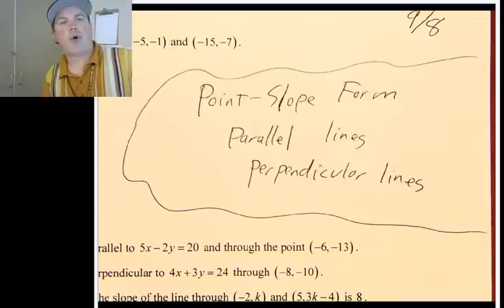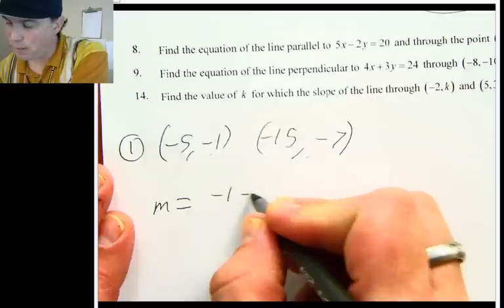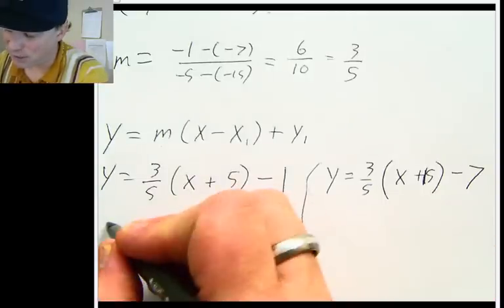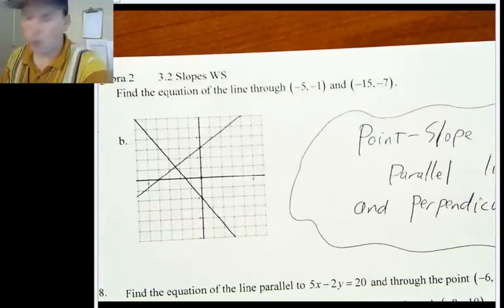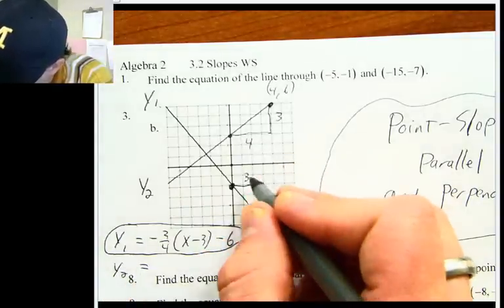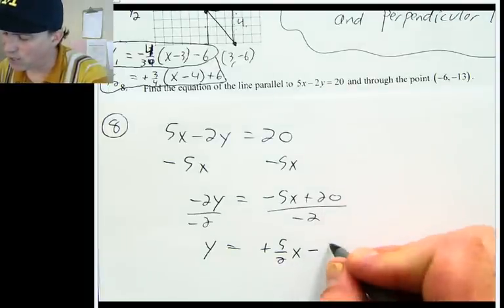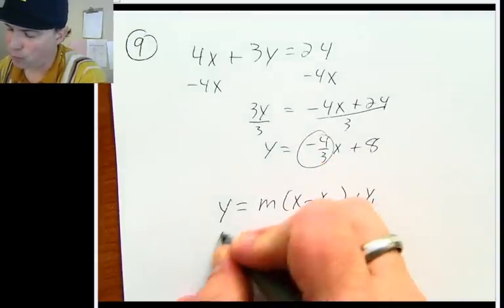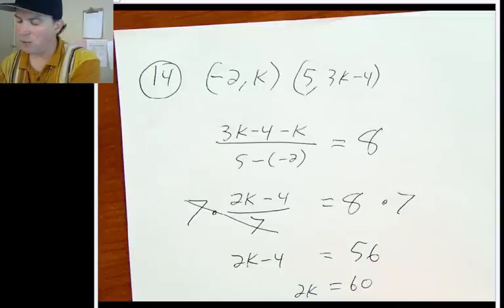Point-slope form AND parallel and perpendicular Lines